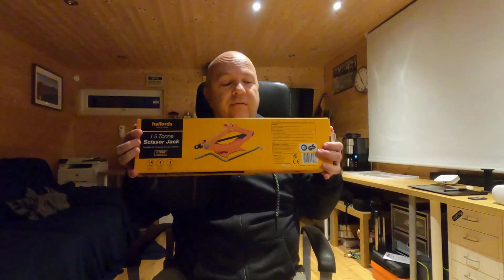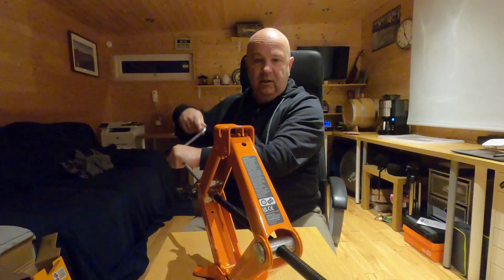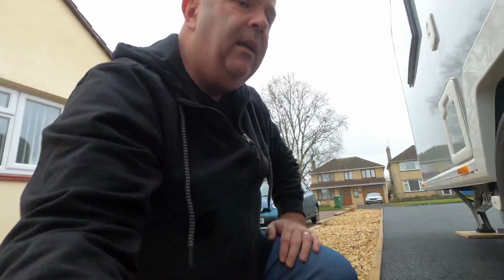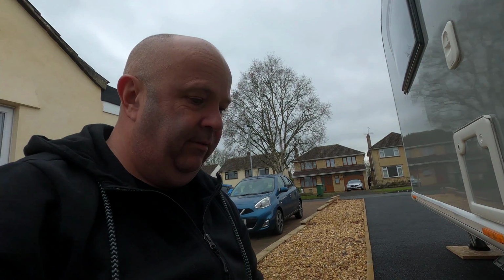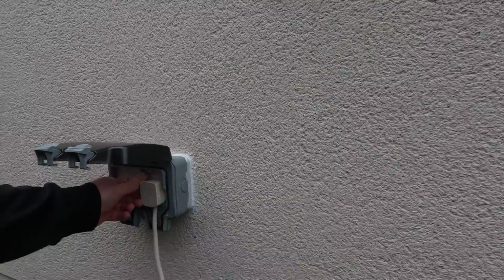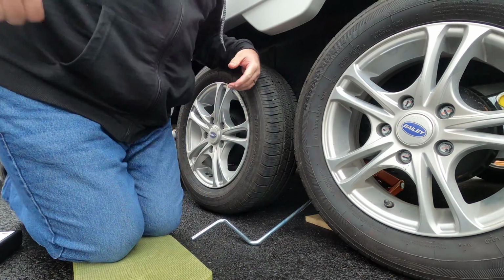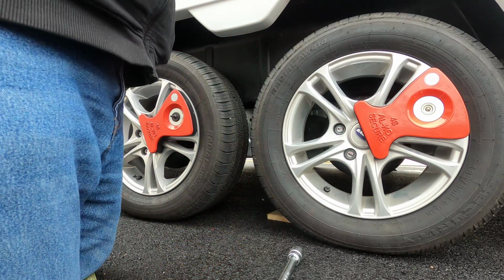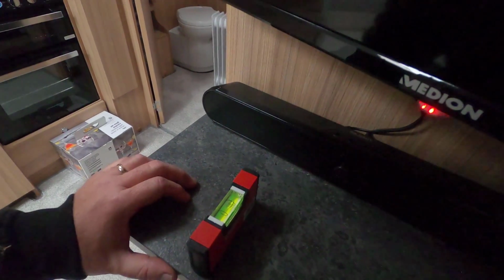Halfords Scissor Jack And Making Missy Unlevel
In this video I try out yet another new jack from Halfords to help with fitting the locks to a double axle caravan. This time it is the scissor jack but I also need to remove the wood from under the wheels so that Missy is not so level to help with water pooling on the roof. I thought that this would be a simple task but in the end, I had to remove the security move Missy and then try out the new jack...